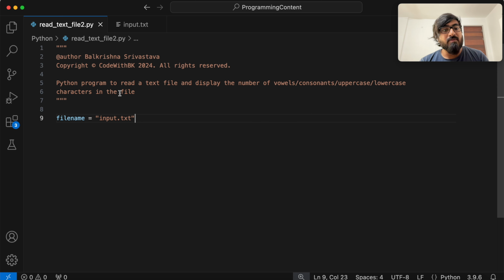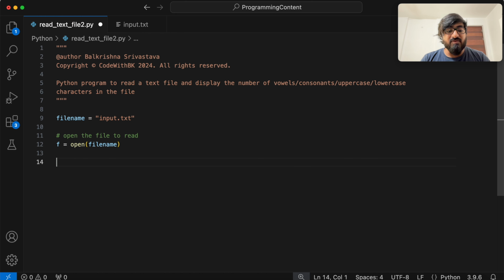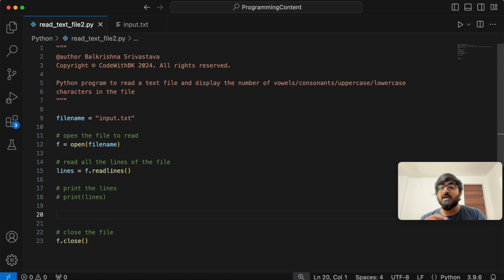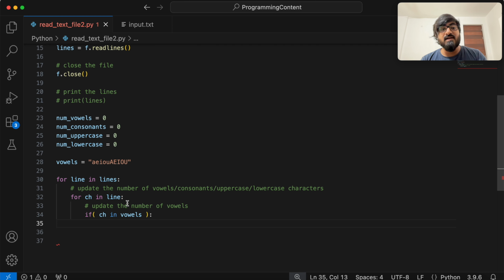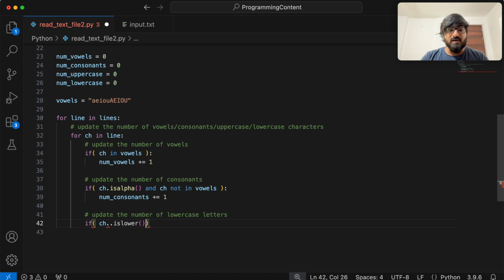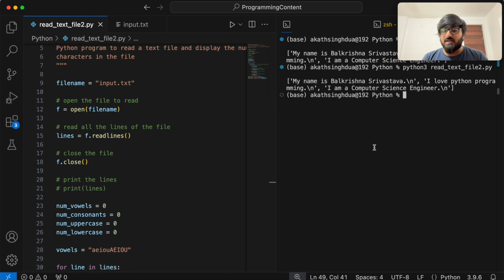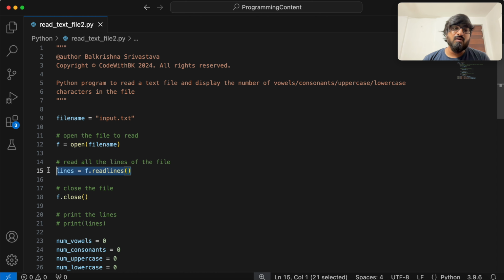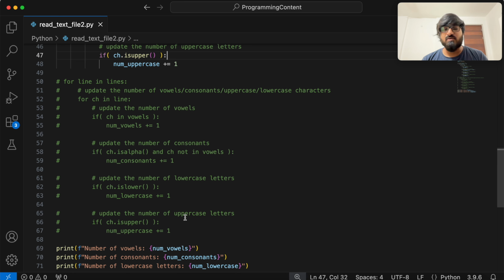Count Character Types in a File using Python | Beginners Tutorial | CBSE Class 11 & 12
In this video, we solve the problem *Count Character Types in a File using Python* step by step. This tutorial explains how to *read a text file in Python and count vowels, consonants, lowercase and uppercase characters* with clear explanations and complete code walkthrough.

In this video, you will:
- Learn how to *open and read files in Python*
- Understand *file handling basics using open(), read(), and close()*
- Implement logic to *classify and count different character types*
- Strengthen your knowledge of *Python string handling and file operations*

- Students practicing *file handling problems for CBSE Class 11 & 12*
- Anyone preparing for *Python coding exams or assignments*
- Developers revising *basic file handling in Python*

Counting character types in a file is a *fundamental exercise in Python* that helps you practice *loops, conditions, file reading, and string classification* . It is also a commonly asked question in *CBSE Class 11 & 12 practicals, assignments, and coding practice* .

By the end of this video, you will be able to write a clean and efficient Python program to *read a file and count vowels, consonants, digits, spaces, and special characters* .